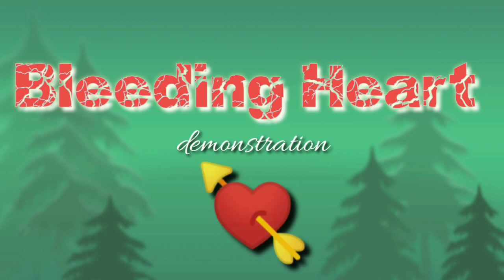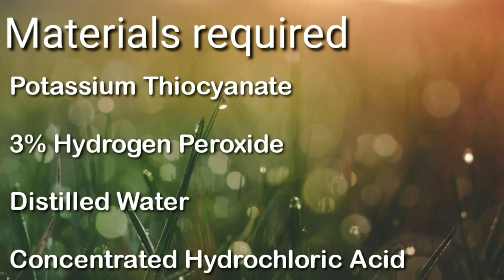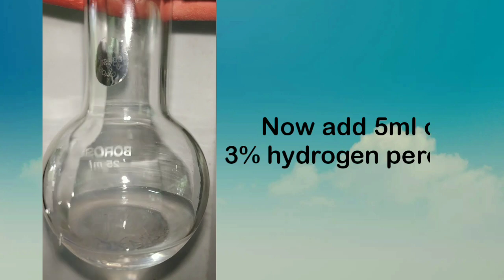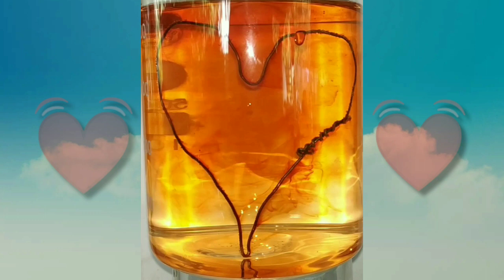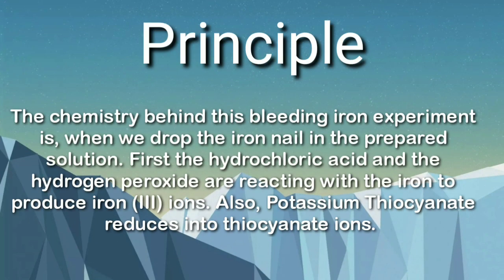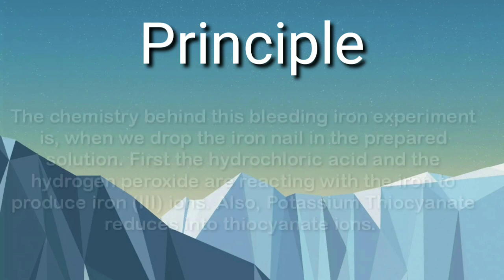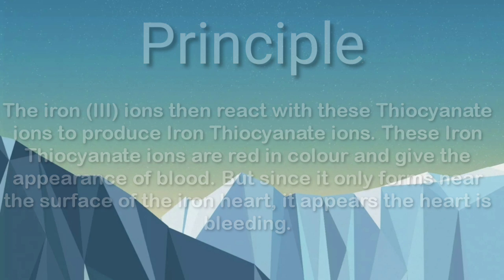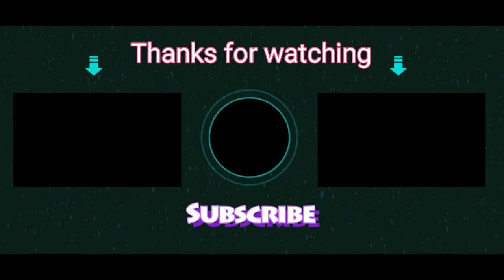Bleeding Heart (Easy to do chemistry demonstration)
Chemistry experiment on bleeding heart

Or

Or

 Vibin Chungath